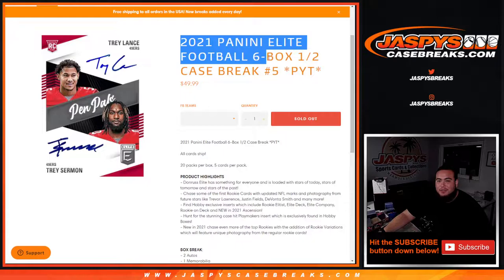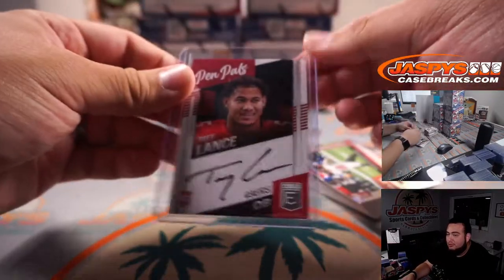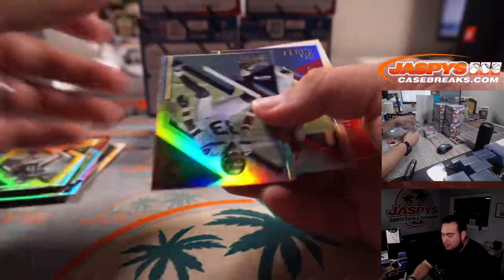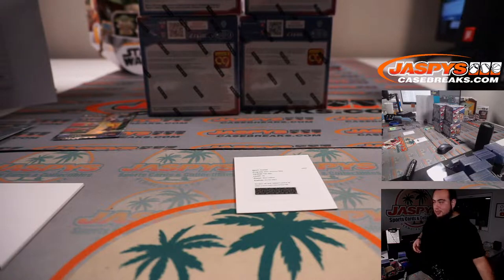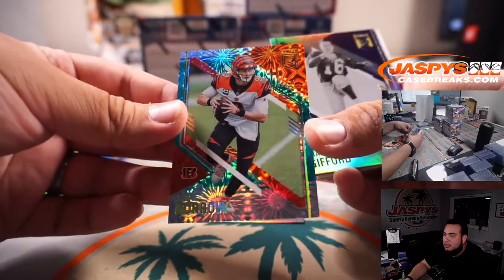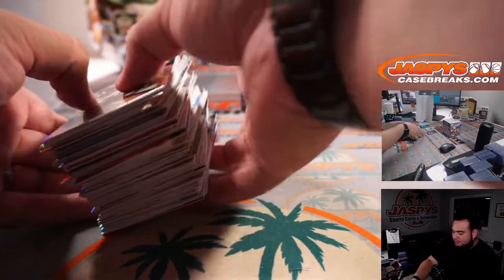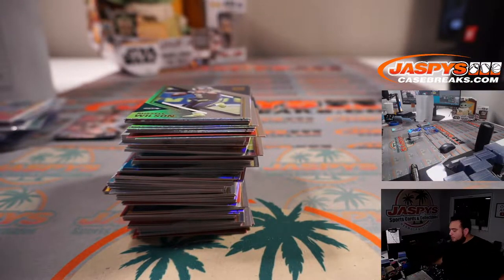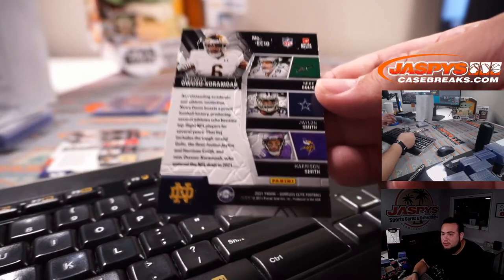Sat. 7/17/21 - 2021 Panini Elite Football 6-Box 1/2 Case Break #5 *PYT*